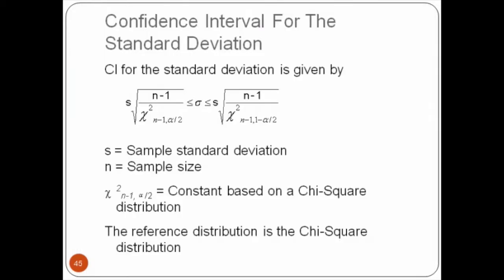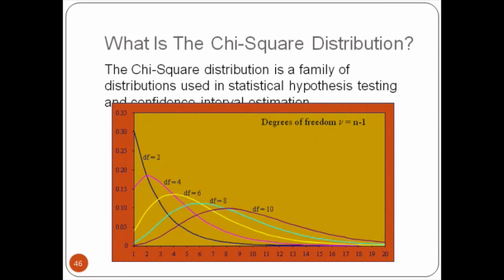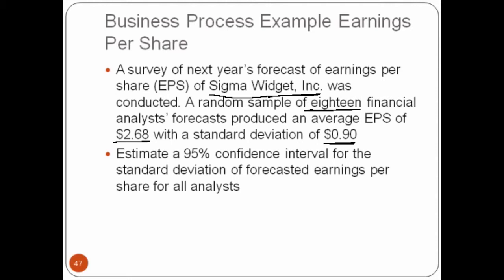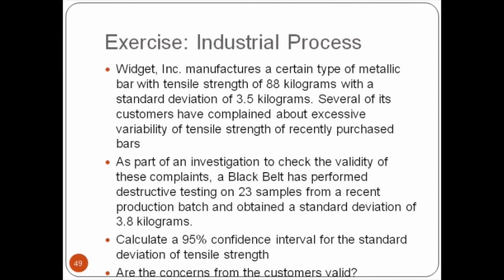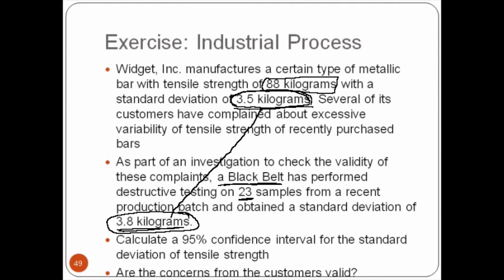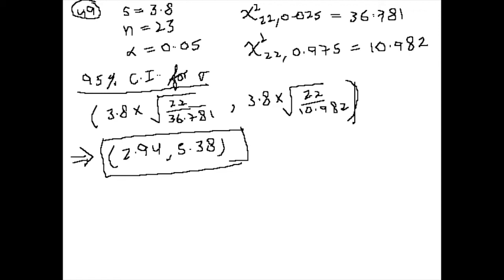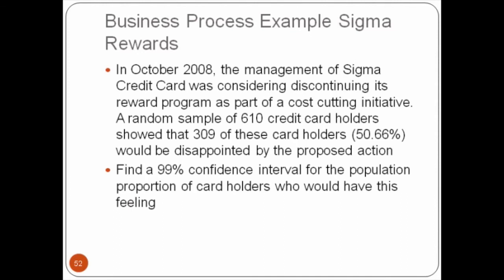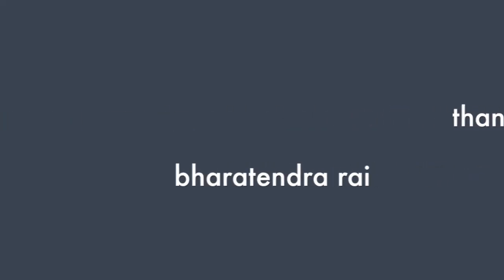Confidence intervals for sigma and proportion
Includes examples and solved problems involving confidence intervals for sigma and proportion.